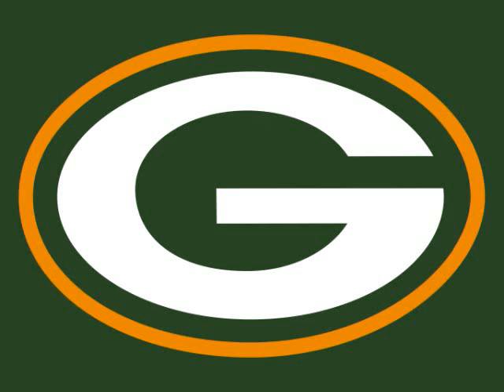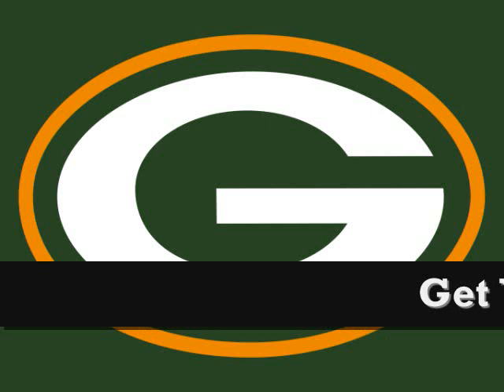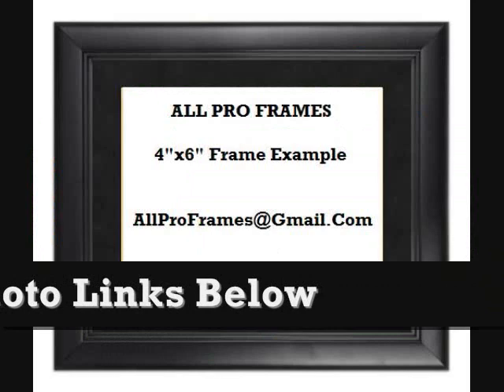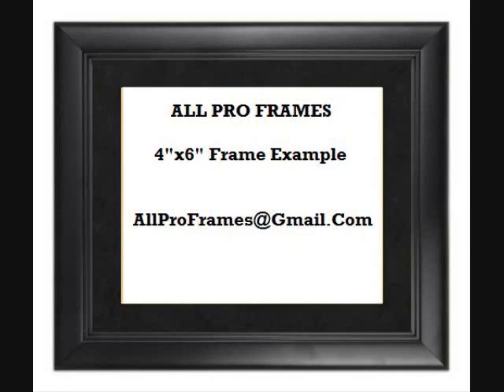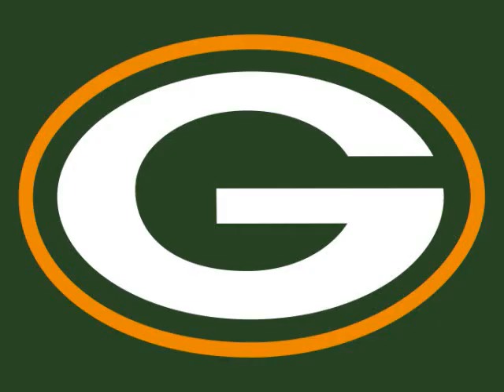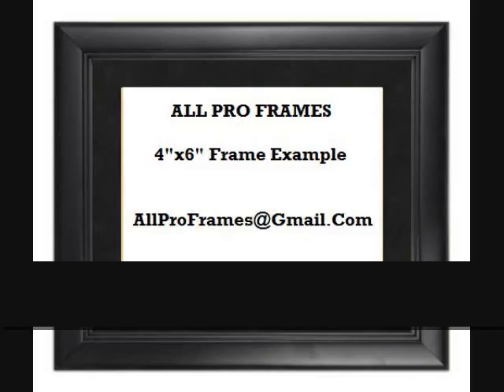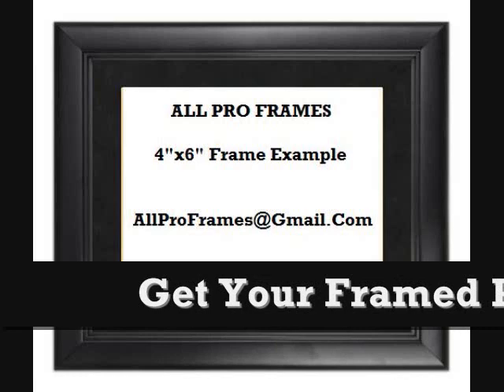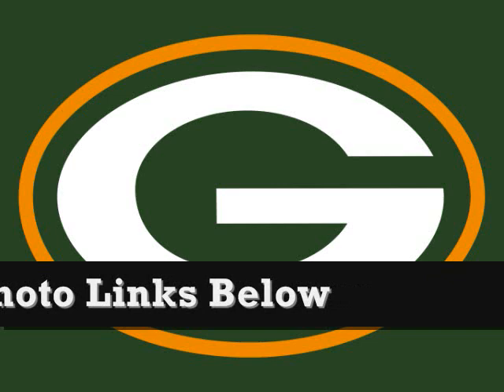Green Bay Packers Framed Photo Great For Any Sports Fan